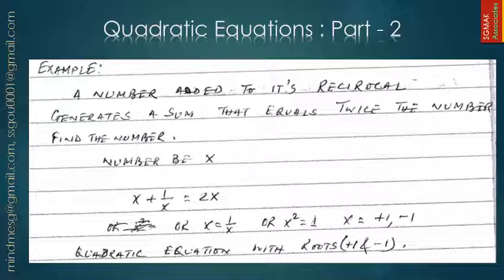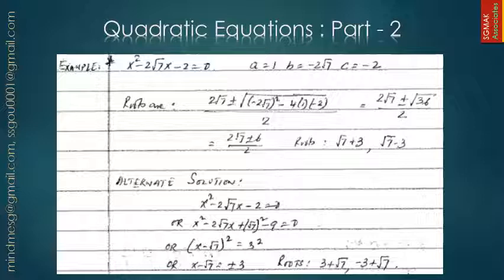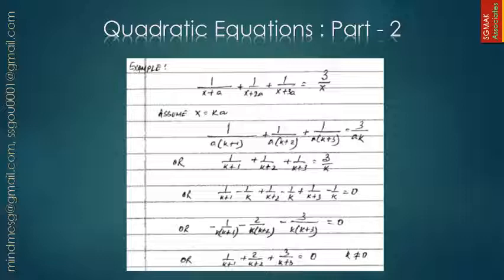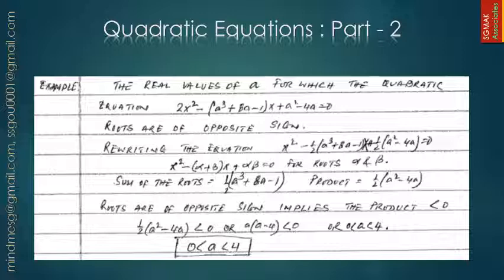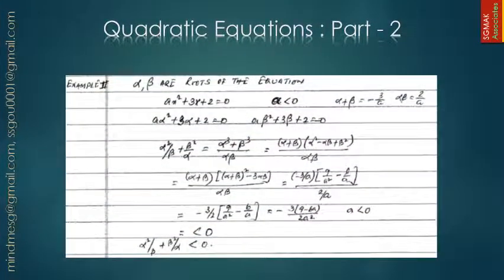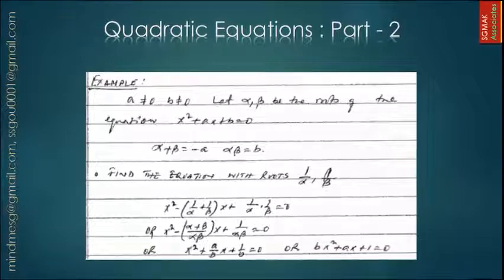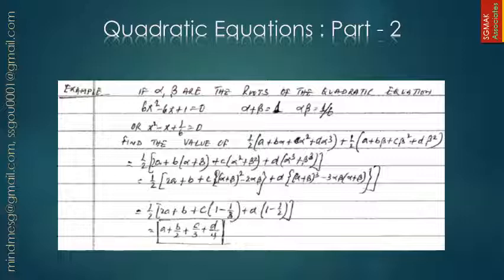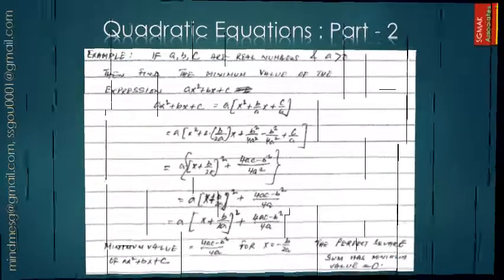Quadratic Equations Part - 2 | Dr. S.Sengupta | SGMAK Associates provides free video tutorials